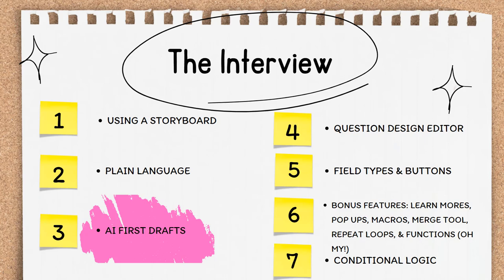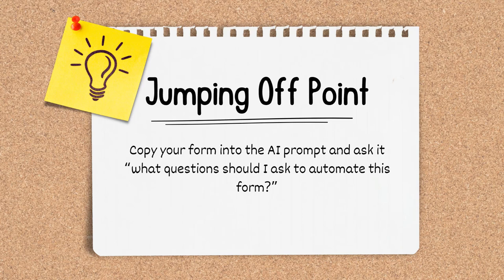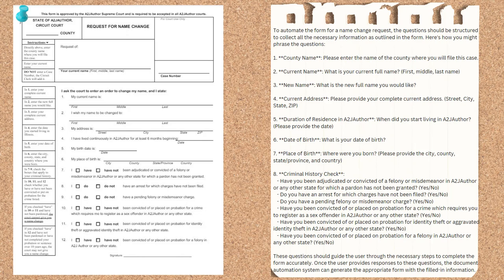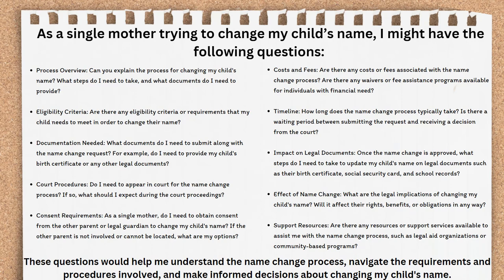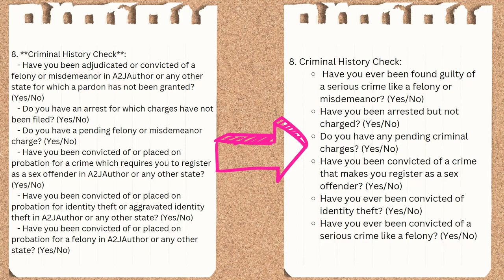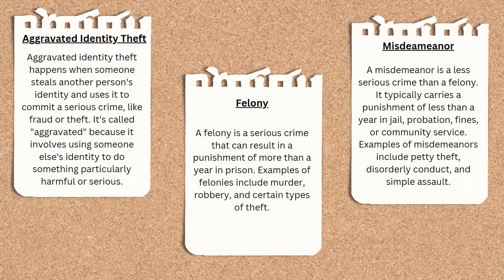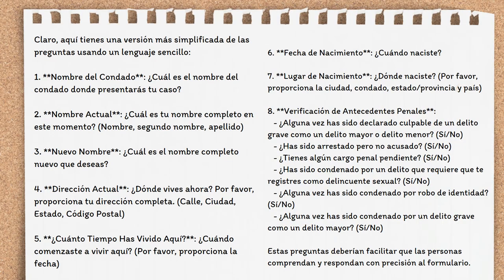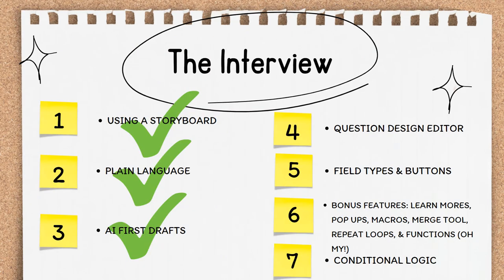A2J Author Training Series: AI First Drafts (Section 3, Video 3)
The video is part of the A2J Author Training Series, focusing on utilizing AI, specifically chat GPT, to draft legal documents. It demonstrates how AI can assist in creating plain language questions for pro se litigants, provide translations, and offer straightforward legal definitions. The video emphasizes the art of document assembly for self-represented litigants, breaking down complex legal issues into manageable parts and ensuring the document assembly package flows seamlessly.
Highlights:
[00:00:00] Introduction to AI in legal technology
- AI's role in enhancing document automation
- Using chat GPT as a first draft tool
- AI's assistance in plain language and translations
[00:01:08] The art of document assembly
- Importance of a pre-planned script or storyboard
- Creating a seamless document assembly package
- Capturing user answers accurately
[00:02:00] Utilizing AI for drafting
- Grouping form questions using AI
- Fleshing out user personas with AI
- Building interviews based on AI-generated questions
[00:04:01] Plain language review with AI
- Simplifying legal jargon into plain language
- Ensuring content is understandable at a fifth-grade reading level
- Subject matter expert review for accuracy
[00:05:01] Defining legal terms using AI
- Providing plain language definitions
- Using pop-up definitions for just-in-time learning
- Importance of subject matter expertise in reviewing AI drafts
[00:06:00] AI translations for legal text
- Pros and cons of AI translations
- The need for expert review of AI-generated translations
- Cost-saving potential of AI-assisted translations